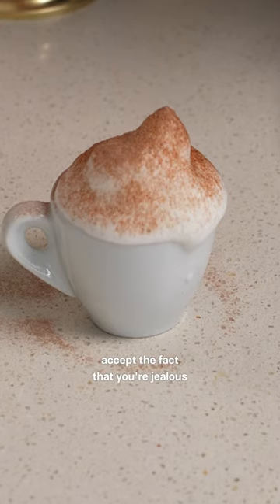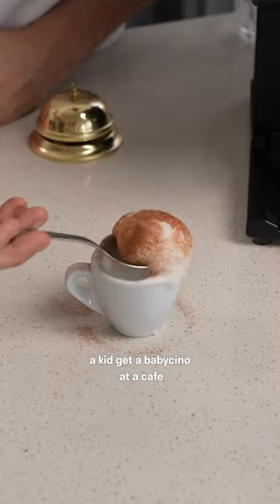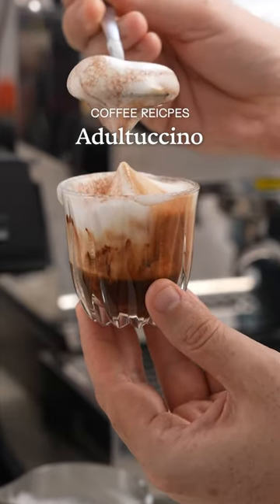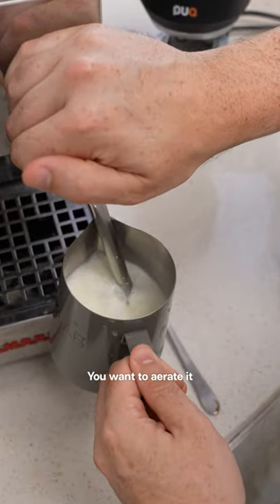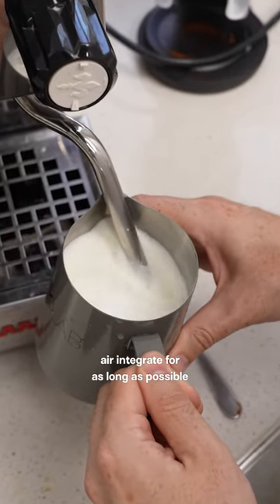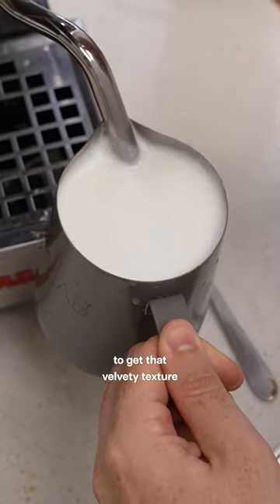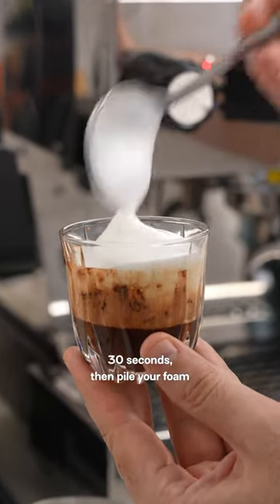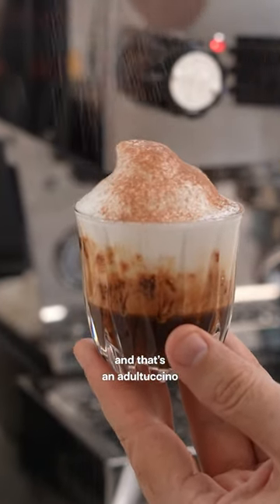How to make an adultuccino ☕️